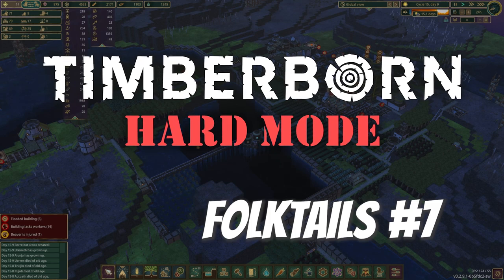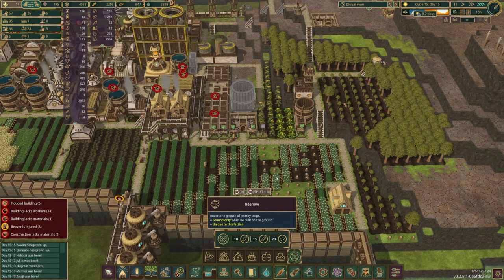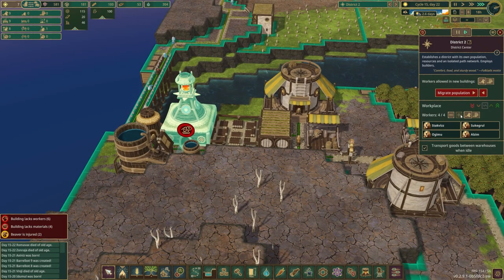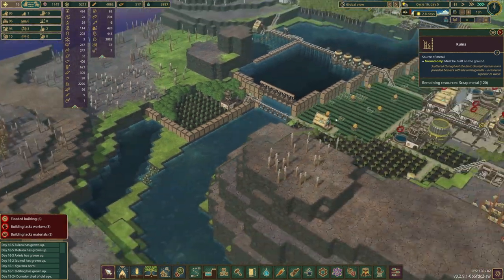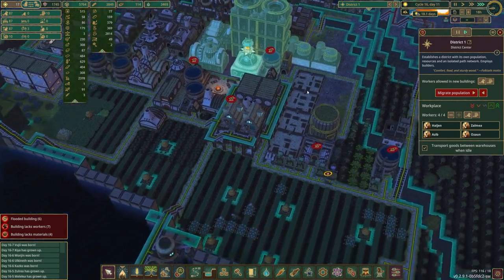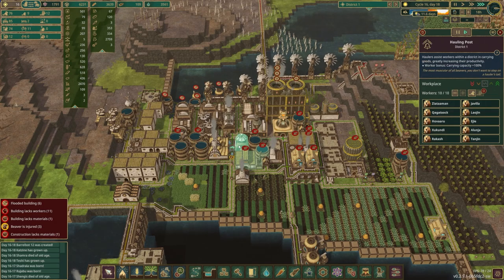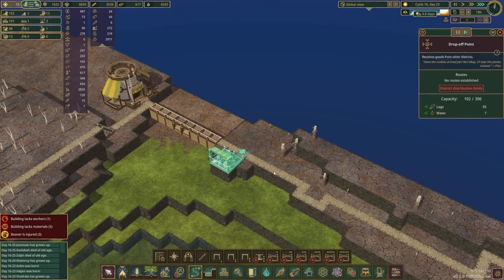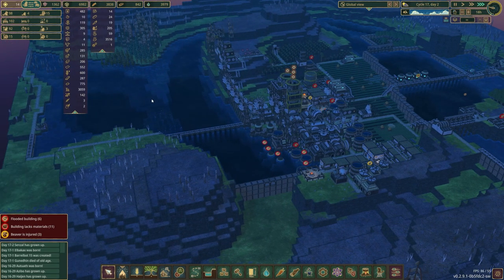The quest for Gravity Batteries! Timberborn Hard Mode Episode 7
We need more power, and more importantly we need a way to store it. But to do that, we have to get the power shafts up to some place high. And there's the matter of needing a lot more water stored in our reservoirs as well...